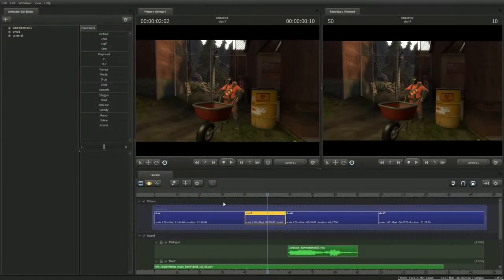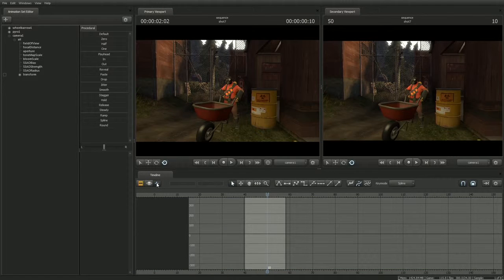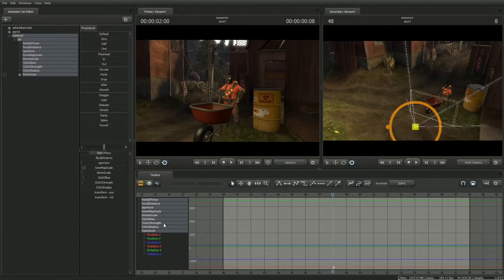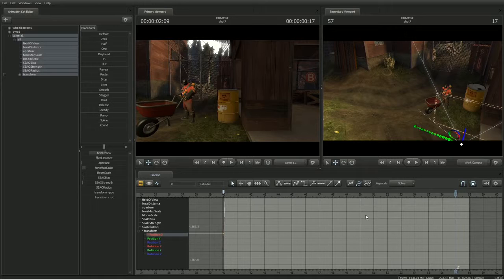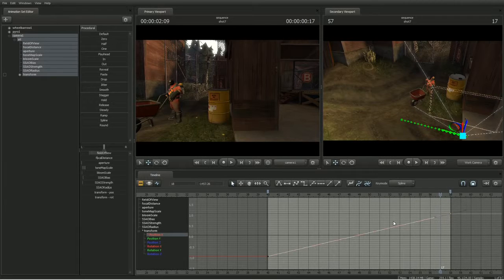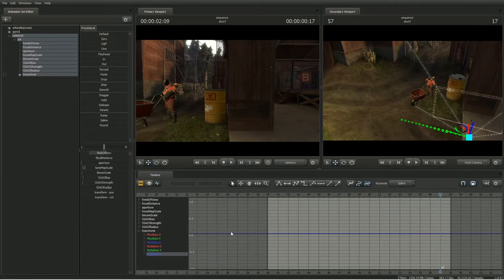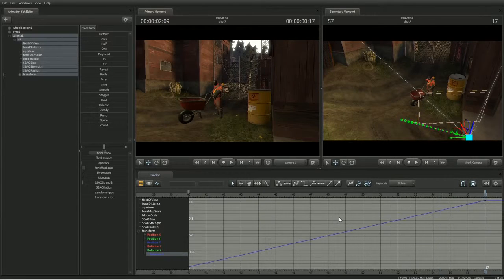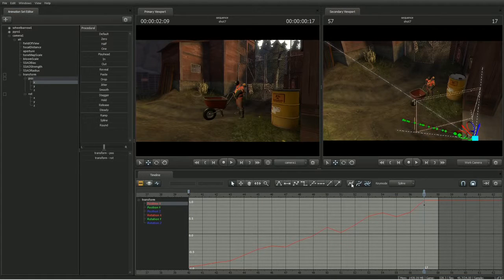6. Graph Editor [SFM Tutorial] [CZ titulky]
Překlad: Foxtrot